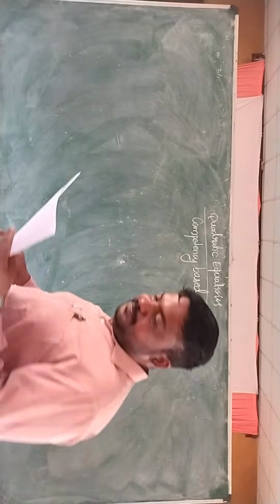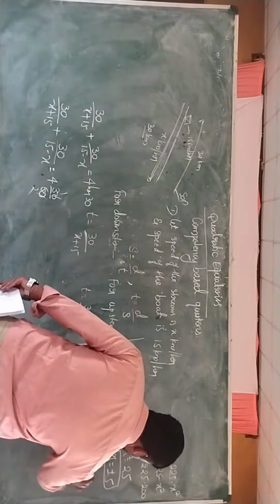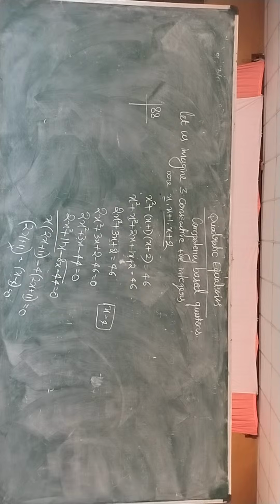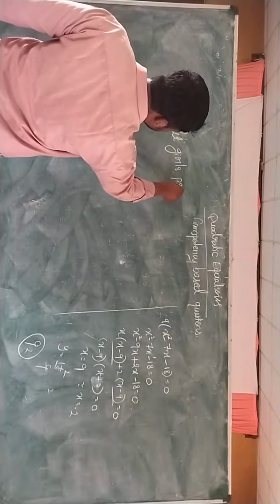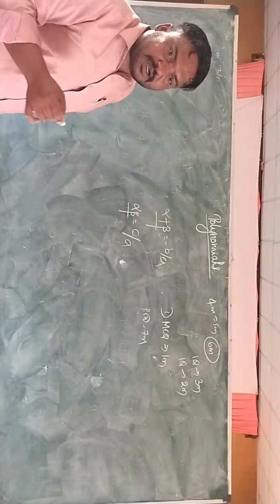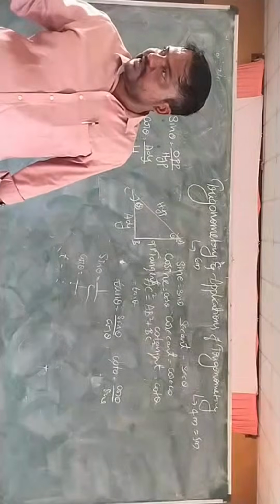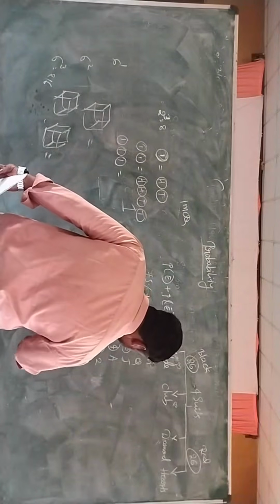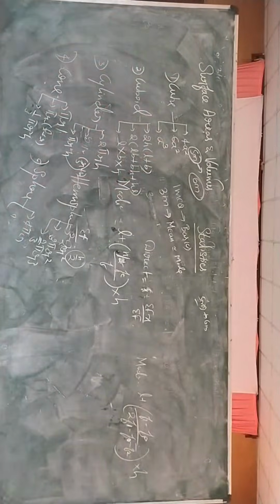Mathematics Revision class.